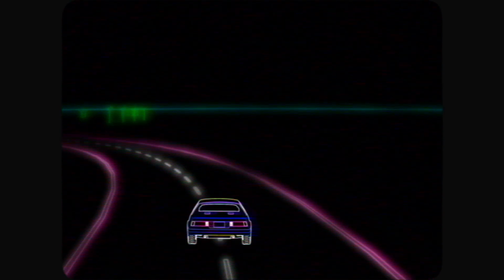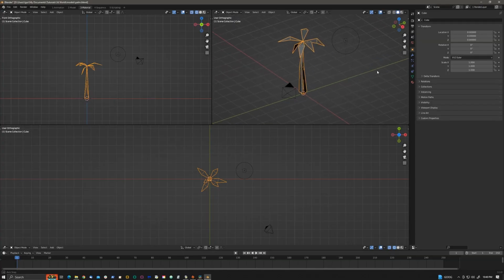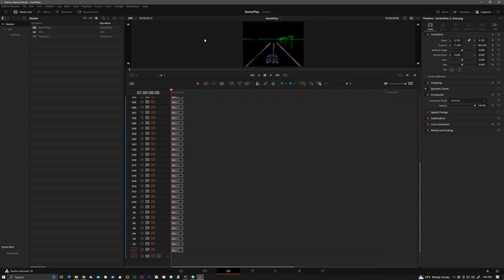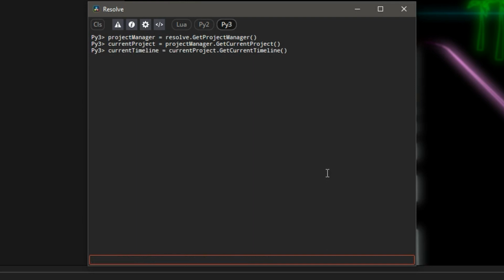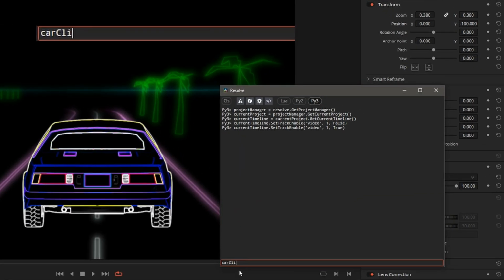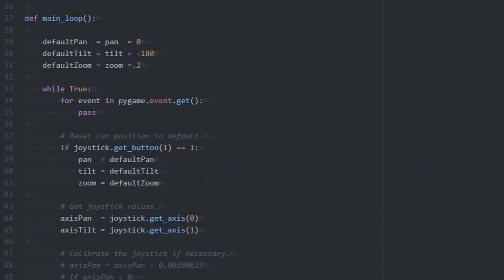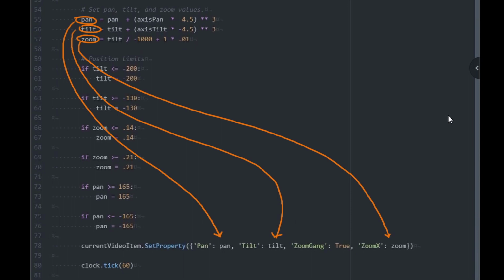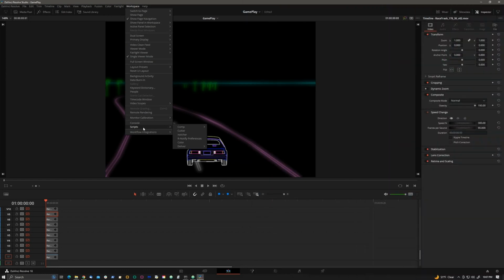DaVinci Resolve: Using a Joystick and Playing Miami Race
Prepare to take your DaVinci Resolve experience to the next level with this one-of-a-kind joystick hack! In this tutorial, I'll show you how to connect a joystick to Resolve using the API scripting and play an arcade-style game right within the software.

But that's just the beginning. In Part 2 of this tutorial, I'll demonstrate how to use the joystick as an input control device to streamline your workflow and improve your video editing skills. You'll learn how to perform a 1x1 and 9x16 social pan-and-scan pass with ease, thanks to the power of the Resolve API.